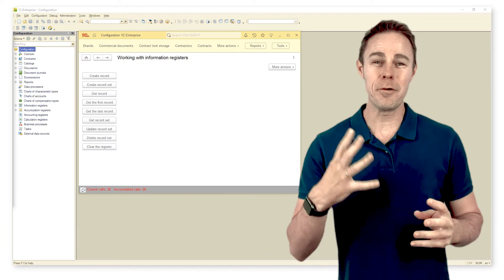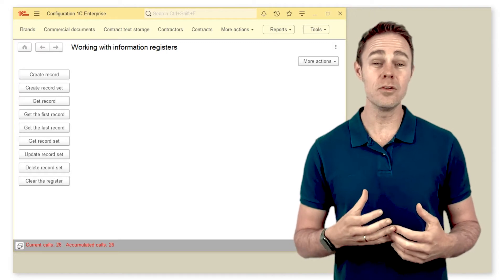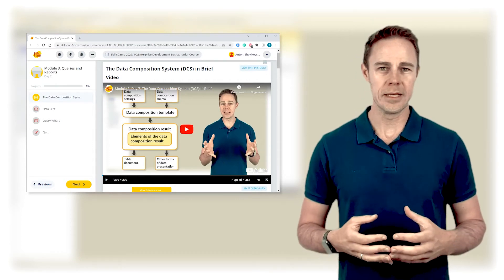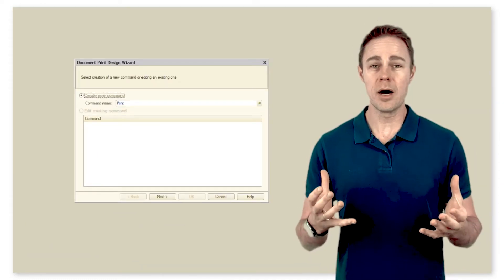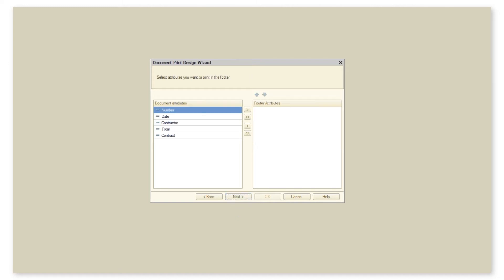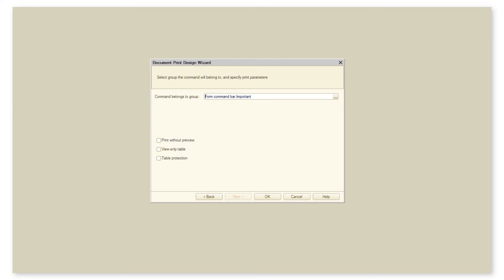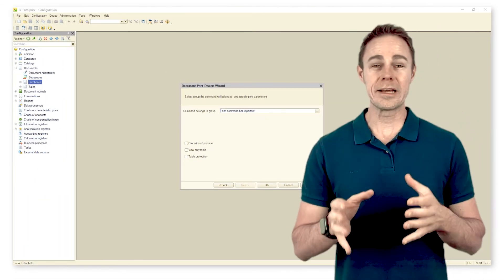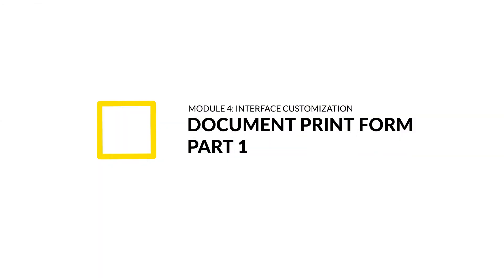Module 4. Day 1. Document Print Form. Part 1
You are starting the fourth module, which means we are very close to the finish line.  Congratulations!
In the previous module, we talked about one of the methods to present data within the 1C:Enterprise platform. By this method, as you might have guessed, I mean reports. Our study was limited to configuration object Report and the query language as means for retrieving data from databases.
This module aims to teach how we can improve and manage application interfaces. As you can see, our application currently is neither personified nor sophisticated
Let us begin with such an essential thing as document print forms.
Bureaucracy is one of the everyday phenomena, and it is hard to imagine a production process existing without printed and signed forms. Creating document print forms is one of the frequent tasks for 1C developers.
To be honest, in the chapter on the Data Composition System, we did a little trick
Here we have shown an example of what we would have to do to prepare a report manually. In fact, everything, the template, the command, and the code itself, was compiled automatically by the platform through the functionality of building document print forms. In this chapter, we will study the basic structure of print forms and learn about every stage of creating such forms.
We go to Designer, select the desired document, right-click on it, go to section Wizards and click Print wizard
After that, we can either create a new print command or modify an existing one. Since we don't have any, we create one. Standard name Print should do just fine. Click Next and go to the next tab
And here we see something familiar. We are offered to add attributes to the header of the print form. We take attributes Number and Date.
In the next tab, we select items to add to the tabular section of our print form. Select all the required attributes
And at the end, we choose what should be in the footer of our print form
In the last tab, we make the final settings before creating the print form
Here is what these settings mean:
1) We specify where we put our command by selecting the group of commands:

2) We can choose to let command Print send documents to print without preview. Obviously, it requires a configured printer.
3) We can allow or prohibit any changes to spreadsheet documents. And we are dealing with a spreadsheet document now. So, we set the document in read-only mode. When property Protection is enabled, it is impossible to edit cells and images, and the document is available for viewing only.
4) Tables are also protected against editing and copying. In protected mode, it is only possible to print the respective tables.

We can flag all options if needed, but this time we are skipping it:
We click OK and get a bunch of open windows
We are not discussing how it all happens. Let us just see what we have got
The form of document Purchases already comes with button Print. All that we need is to highlight the required document and click the button to send the document for printing
And here is the print form itself
We can do the same right inside the form of a document